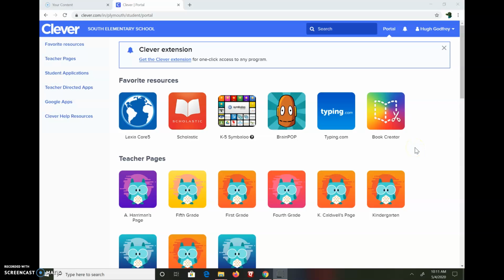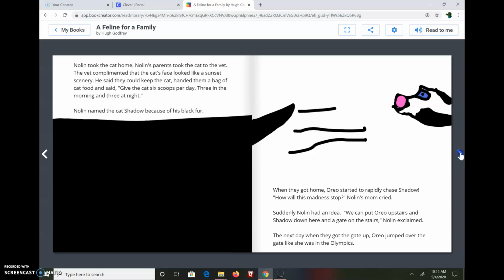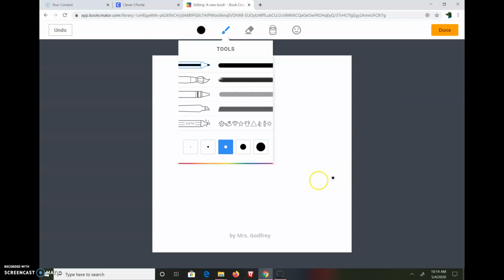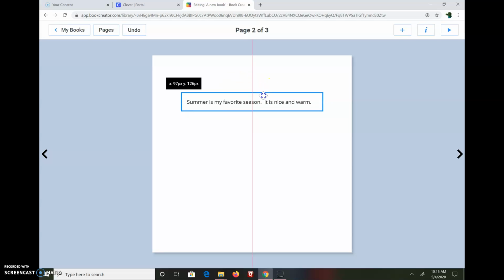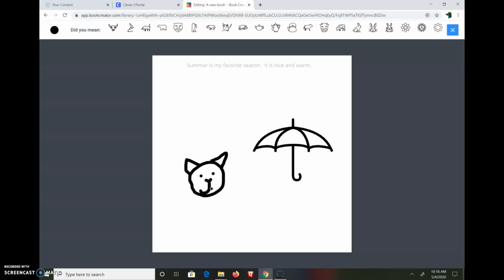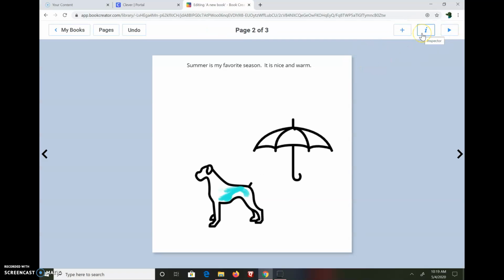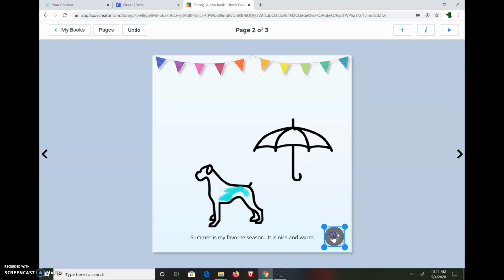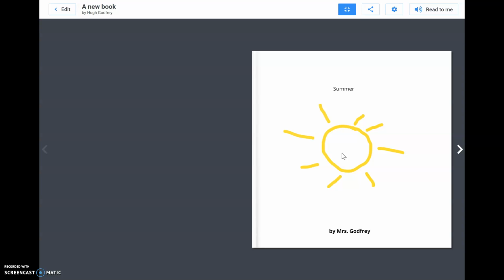Recording #25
Tips for getting started with Book Creator